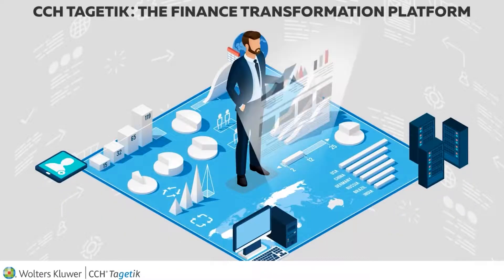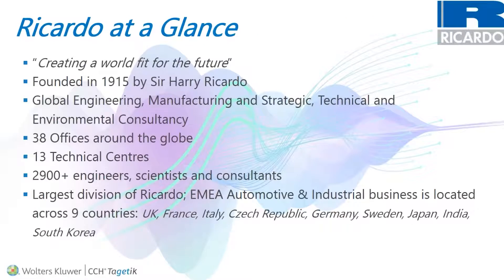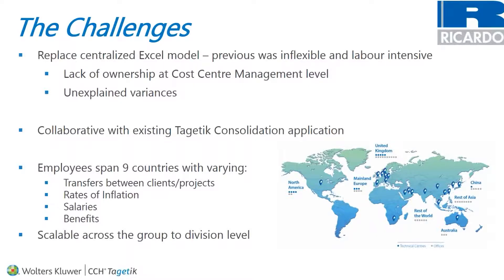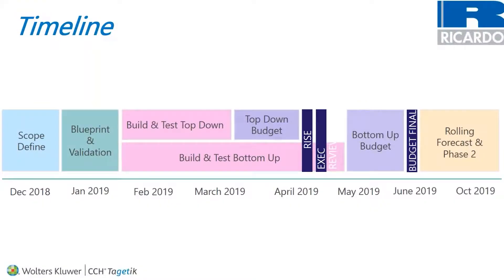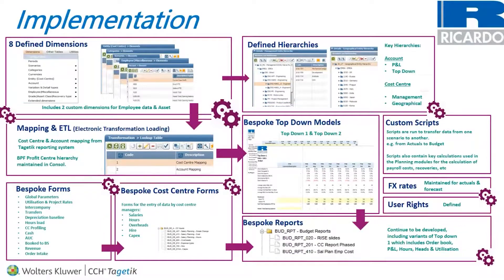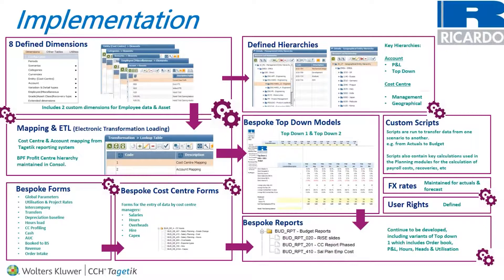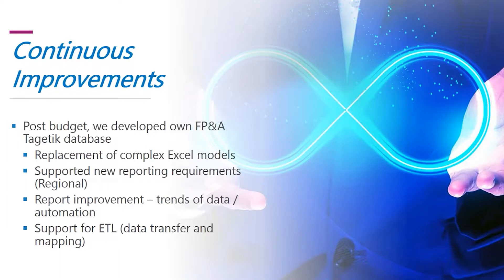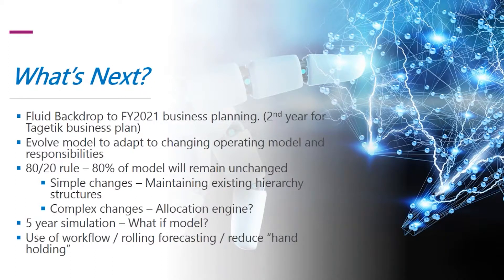How Can You Scale Your FP&A so It Is Ready For Rapid Change?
In todays fast paced environment, it is crucial to prepare your business for whatever may be around the corner. How can you be ready? Finance is at the forefront of business decisions, so a flexible, scalable solution is key. Hear how Ricardo transformed their FP&A into a process that ensures they are prepared for rapid change.